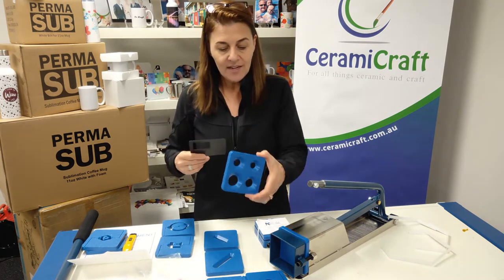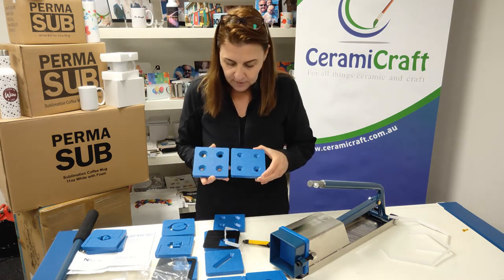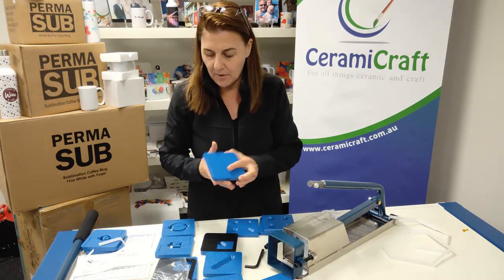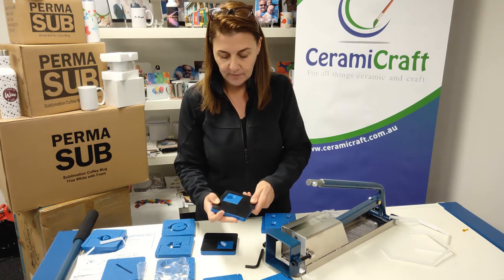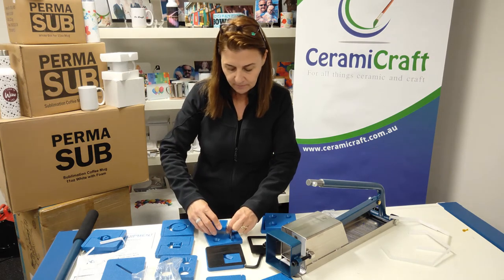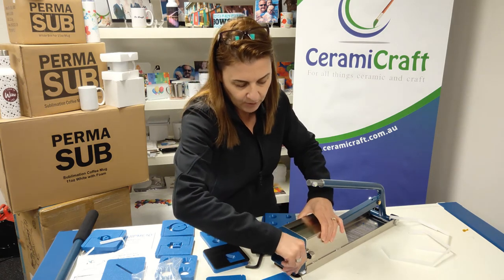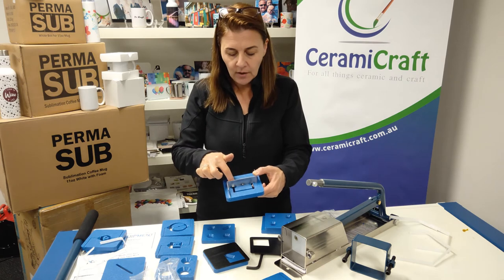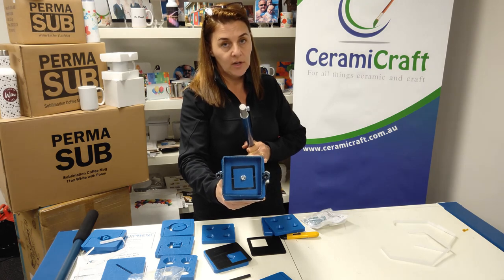North Star Clay Extruder Package Part 2 - Introducing the Dies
In this video Brenda introduces us to the range of extrusion dies included with the North Star Stainless Steel Extruder Package, and demonstrates how to change out the dies.

Manufactured by North Star to exacting standards, the Stainless Steel Extruder Package is one of the simplest and safest extruders available for small to medium extrusions (the kind most of us do most of the time) and offers proven utility and durability year after year.

This extruder is intended to be operated in a vertical position and includes three pre-drilled holes in the stainless steel backing to allow for wall-mounting.

Package Features/Inclusions:
- Stainless Steel Barrel Extruder
- 4" Basic Die Set (915)
- 4" Accessory Die Set (925)
- Extension Handle For Extra Leverage
- Stainless Steel Construction
- 1/2" Thick HDPE Polyethylene Plastic Dies